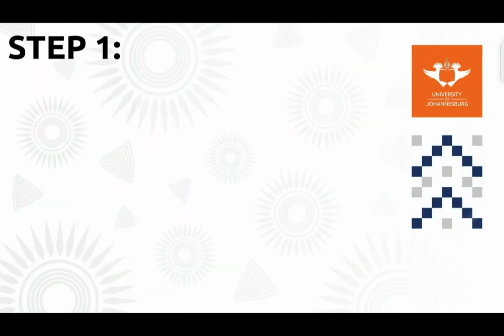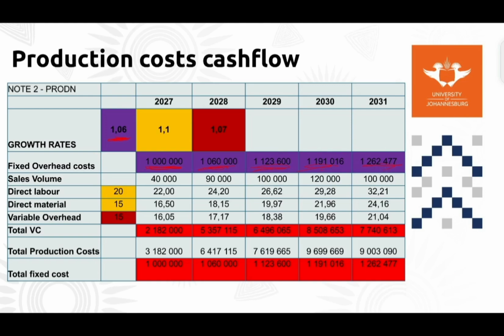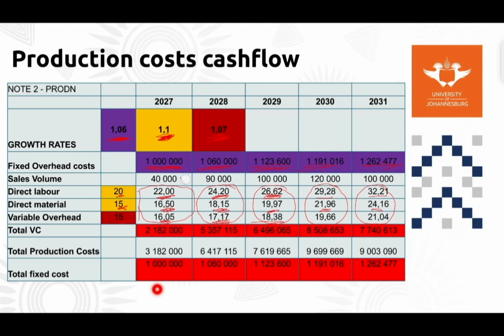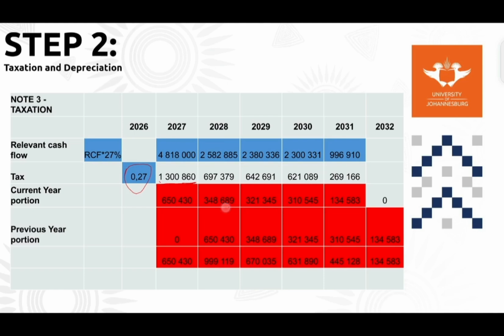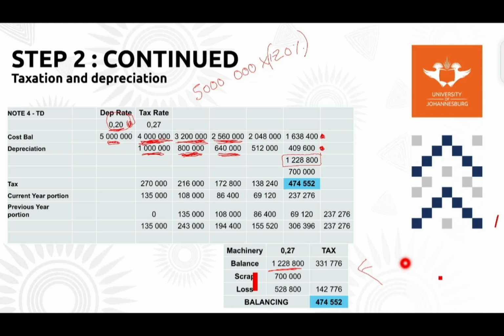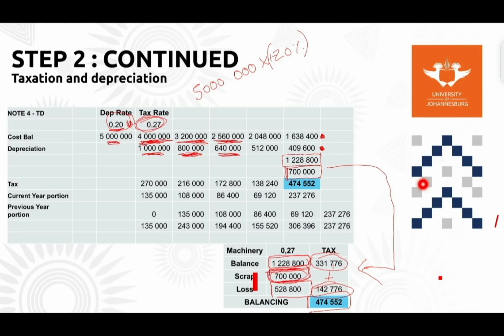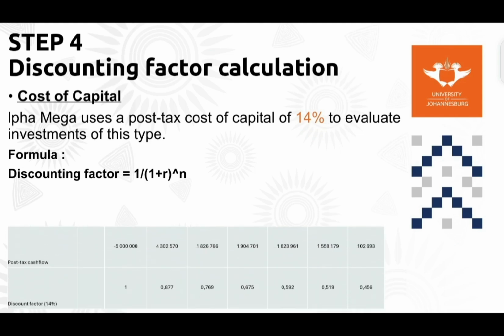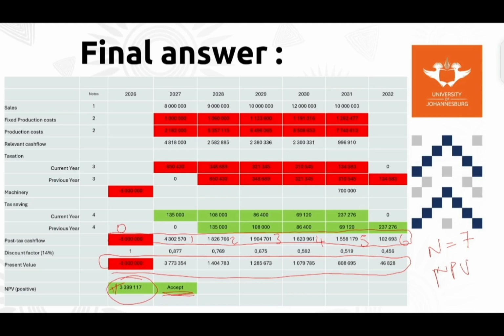Unit 2 : FNM31 Assignment unpacking video Part two